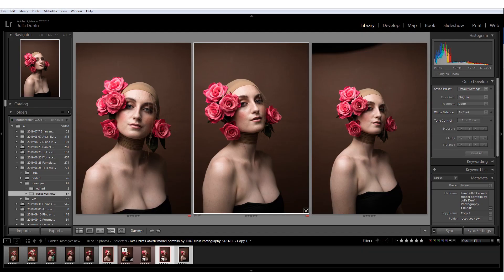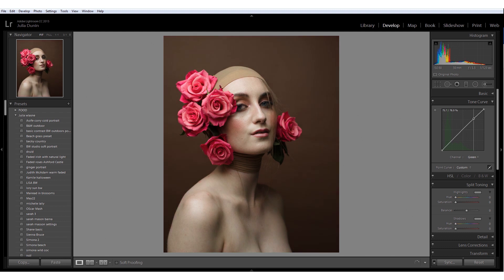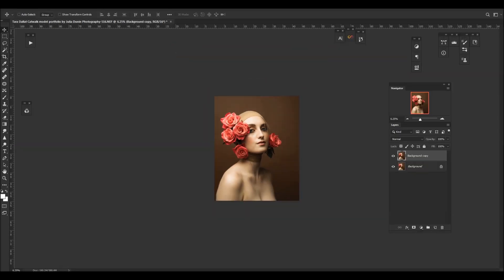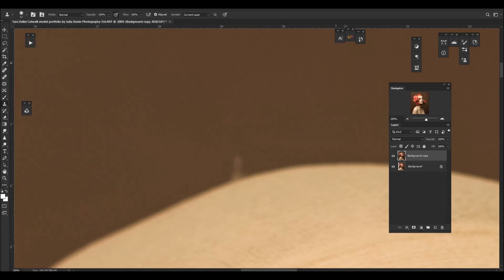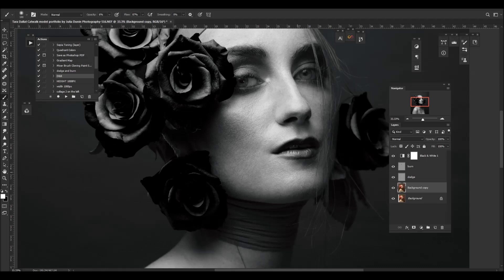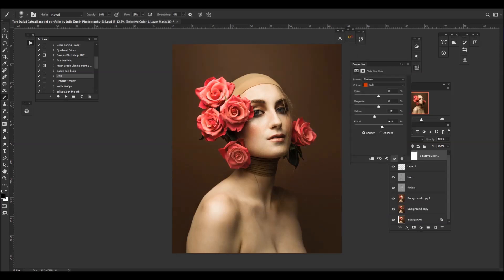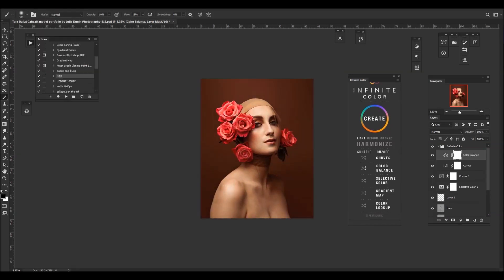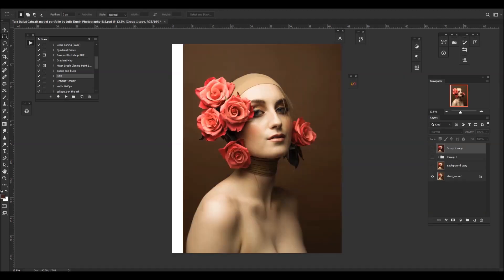How to edit and color grade studio portraits in Lightroom & Photoshop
Hi guys!
In this video, I show you how I colour grade and retouch my fine art portraits. I love my images to be moody and have a lot of depth, so sometimes I spend 2 or 3 hours on one photo using different techniques to get the most interesting and unique but still natural-looking final image. I think that the way us photographers edit and colour grade our photos is what defines our unique style so this is definitely an important part of my process.

In this video, I explain my workflow using Adobe Lightroom and Photoshop and thinking behind my creative decisions. I also show you how I use Infinite Color Panel.

As this is my first video explaining my process in-depth, I would love you to let me know if you find it useful and if there any other videos you'd be interested in seeing.

Thanks,
Julia